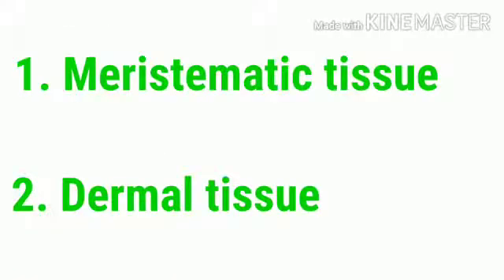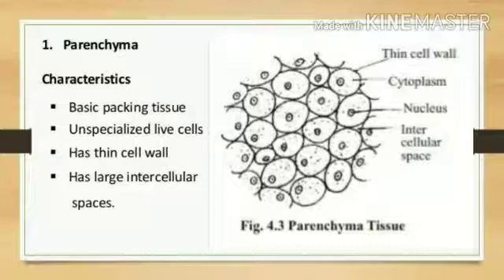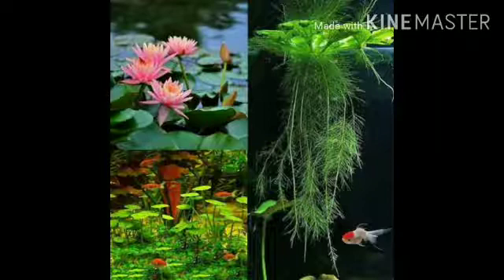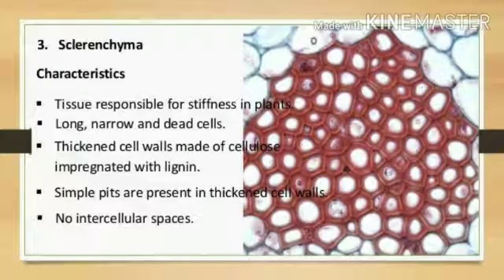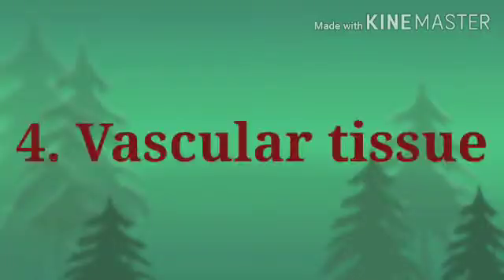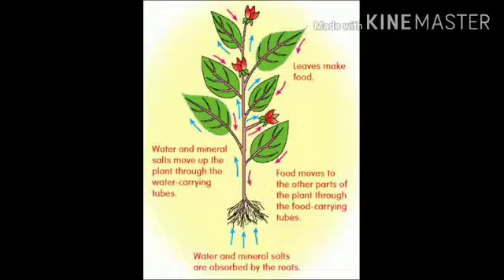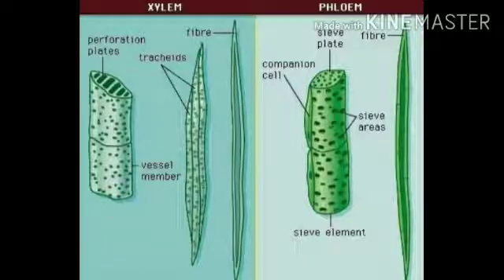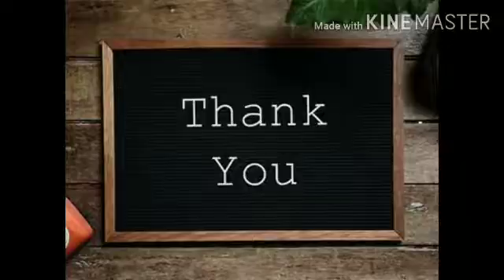9 th Class Biology // Plant Tissu Part - 2 // Mahabubabad Education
By Nagaraju ZPHS Jamandlapally